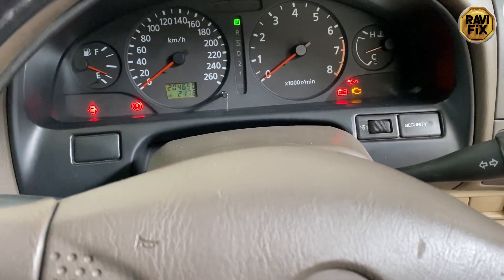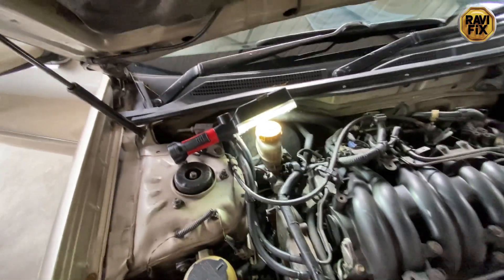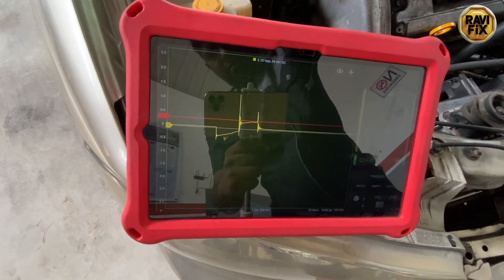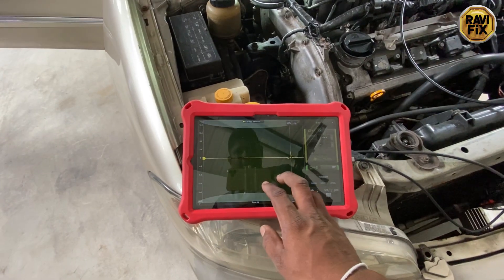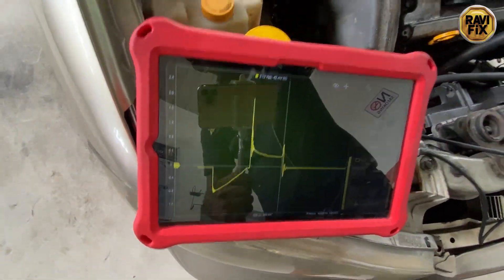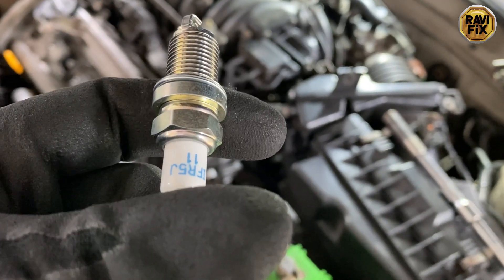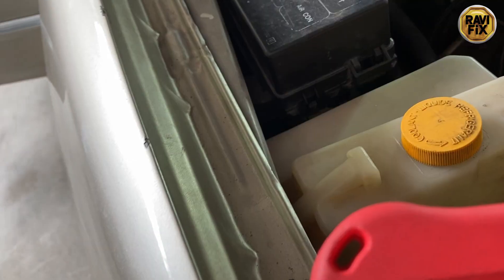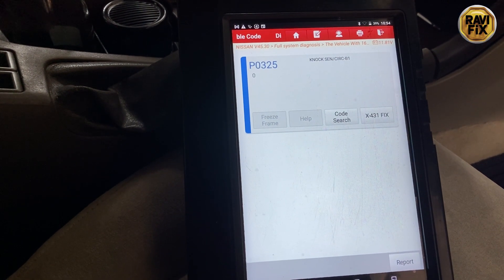Secondary ignition waveform test. most efficient & reliable diagnostic test. Nissan P1320 diag & Fix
Secondary Ignition Waveform Test - Most Efficient & Reliable Diagnostic Test for Nissan P1320

In this video, we dive deep into one of the most efficient and reliable diagnostic tests for vehicle ignition problems – the Secondary Ignition Waveform Test. If you're dealing with a Nissan P1320 diagnostic code, this test can provide crucial insights into your vehicle’s ignition system, helping you pinpoint issues like misfires, faulty spark plugs, or coil problems with accuracy.

We explain how to perform the secondary ignition waveform test, interpret the results, and apply these findings to troubleshoot and fix the Nissan P1320 code. Understanding ignition waveform patterns is an essential skill for any mechanic looking to diagnose engine performance issues quickly and effectively.